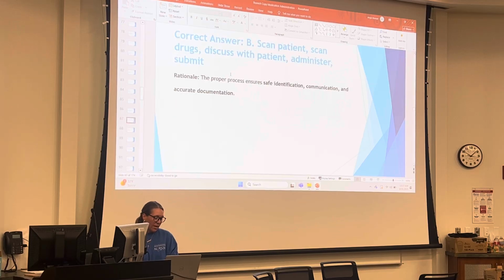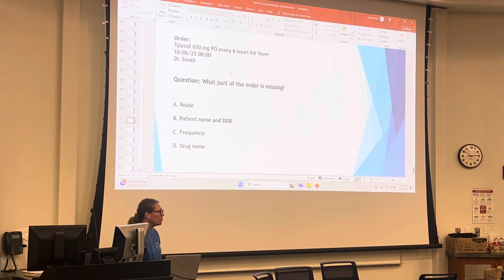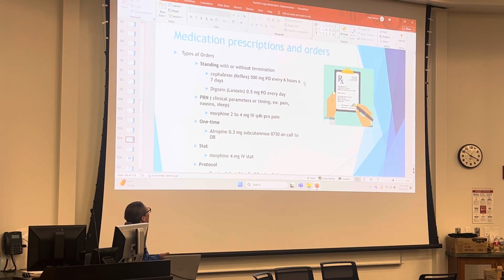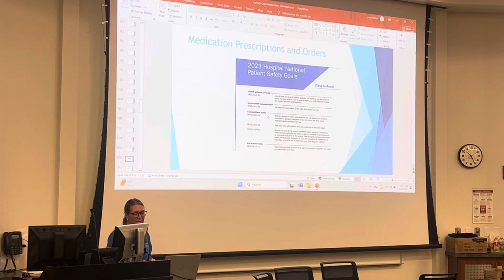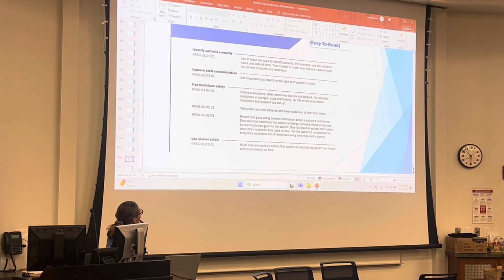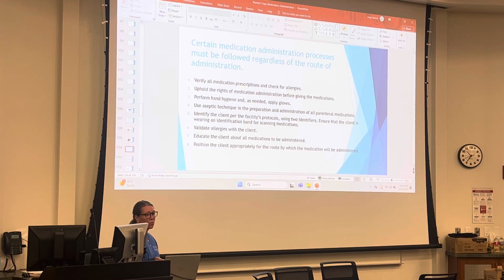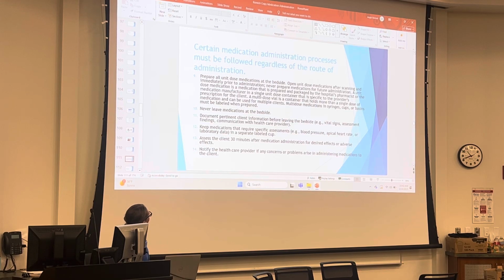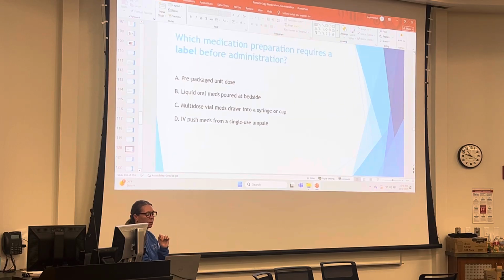Second day of Medication Administration